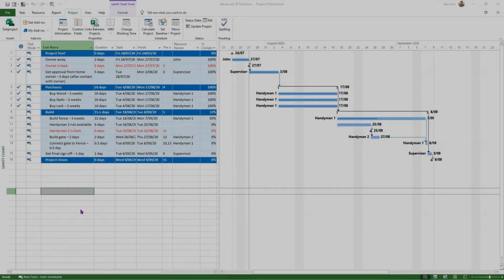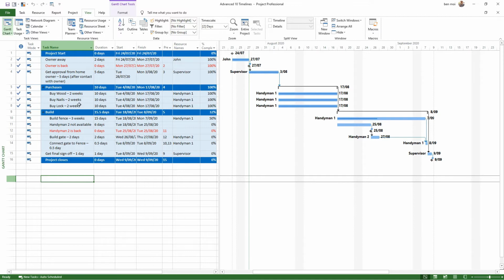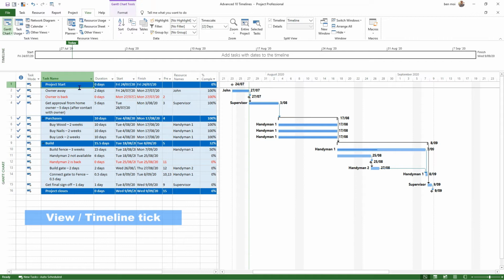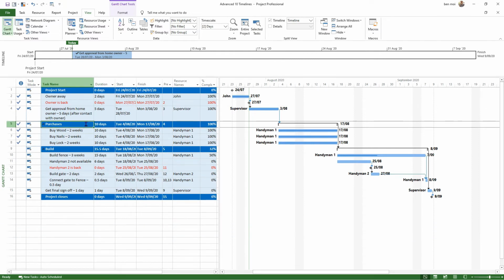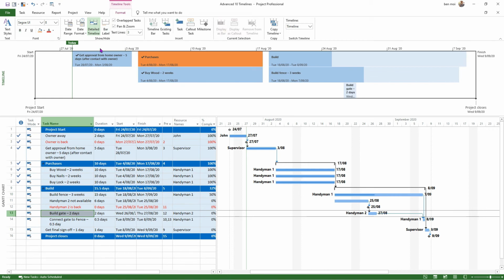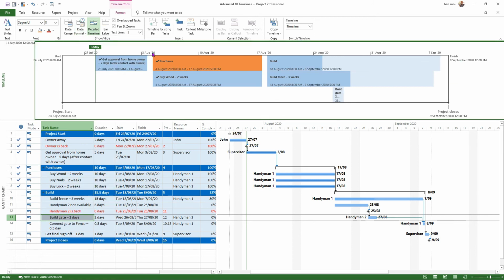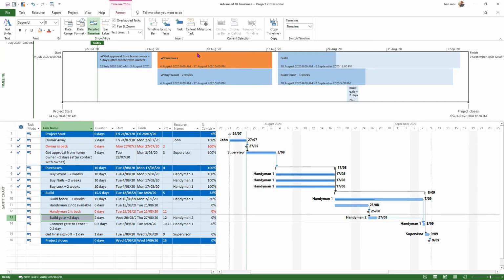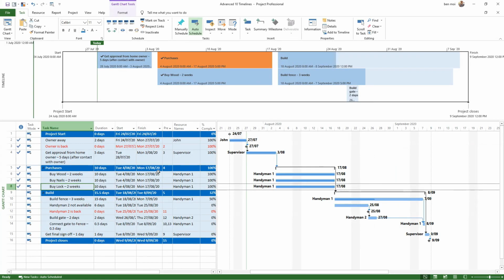MS project: Using Timelines | Use this Function to bring up your game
This is an extract of my MS project course.